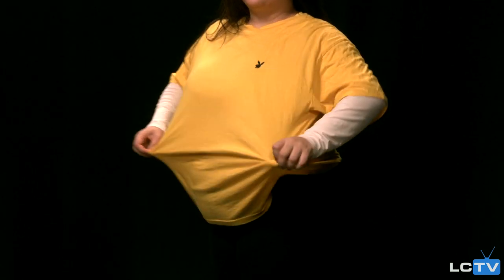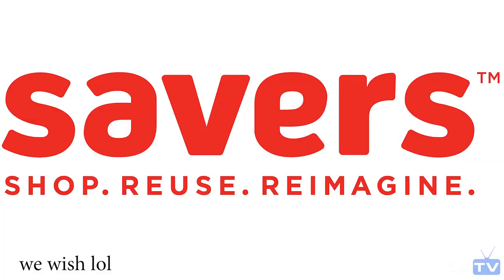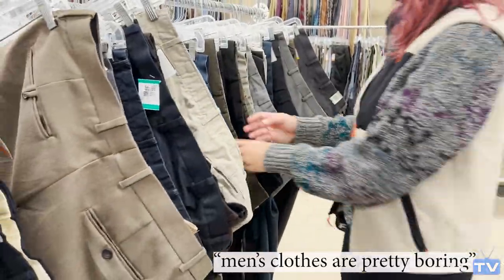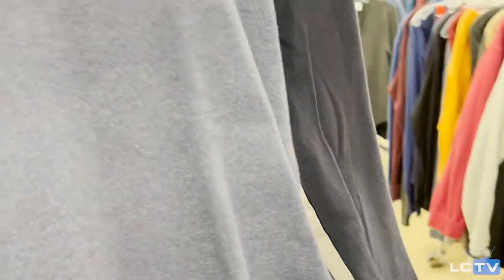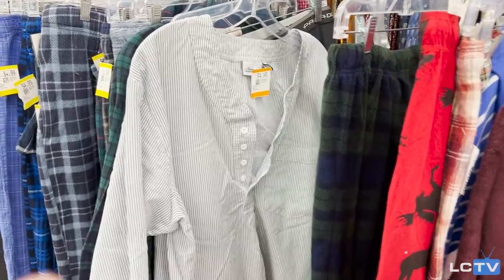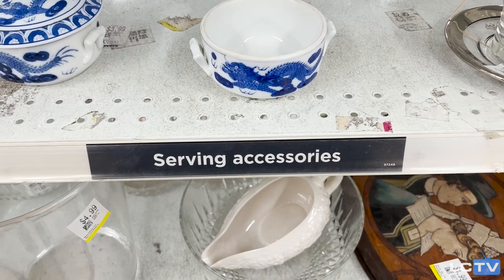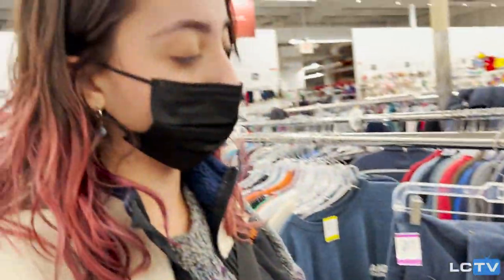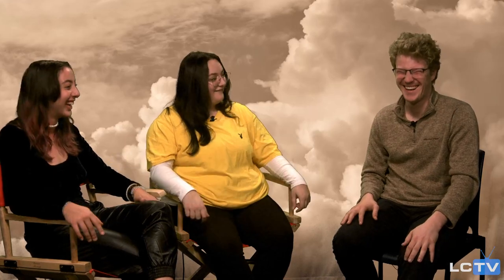Stying With The Stew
In this week's episode, Gab and Kait took to their favorite store to style president of LCTV Taylor in some new threads. Check out what The Stew came up with for a fresh spin on Taylor's wardrobe.

Executive Producer: Kaitlyn Duarte